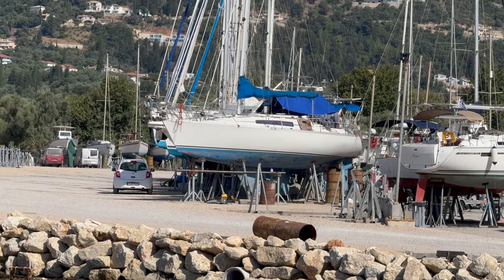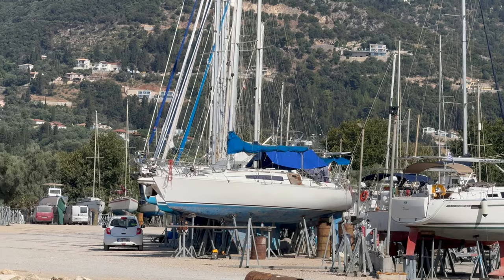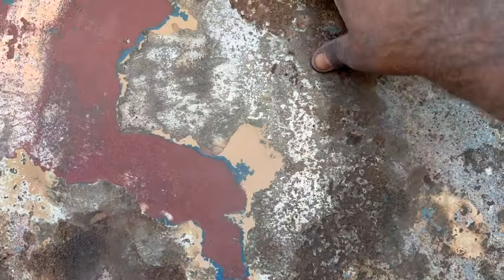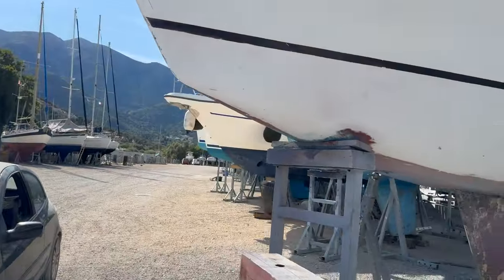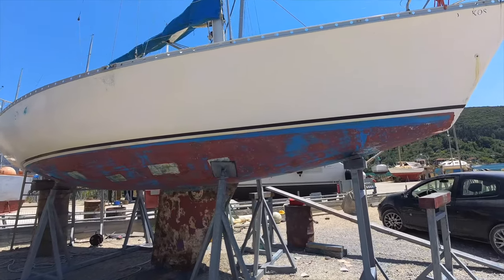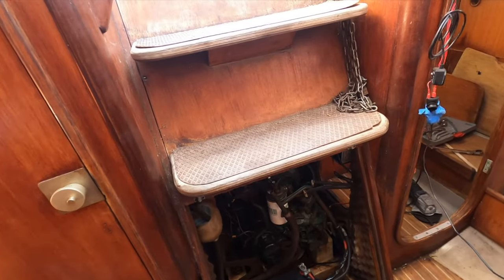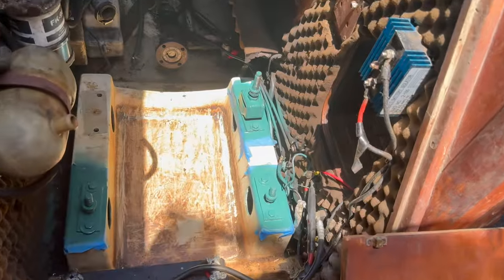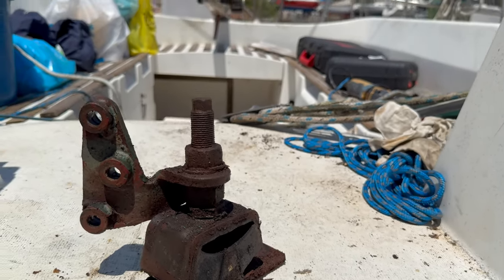Abandoned Sailboat Project Engine out | S4 E21 HD 1080p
A lot of work done this week. The current engine is probably not worth fixing however I have a possibility of a replacement engine so I need to take the old one out and prepare.

OR

00:00 Intro
00:44 removing the stern gland
01:20 biting the bullet
01:58 oh glorious sanding
03:57 i'm done for the day
04:32 examining the keel
06:43 ready to lift the engine
09:53 cleaning the engine bed
12:53 on the ferry to Aegena to pick up a replacement engine
13:07 Thanks for watching